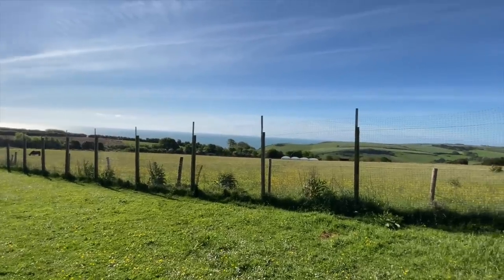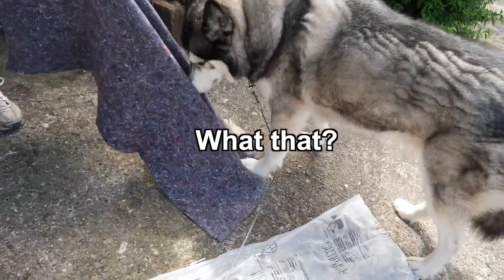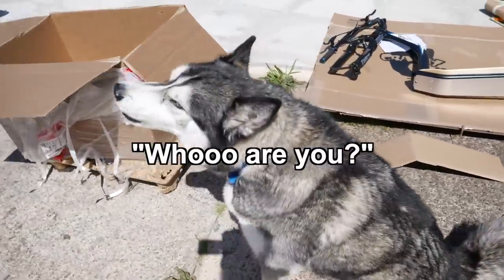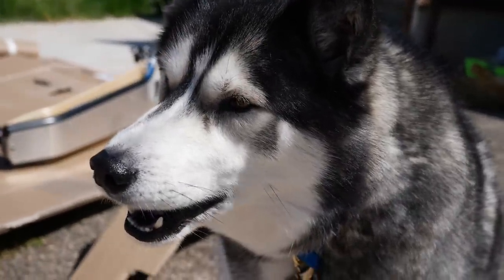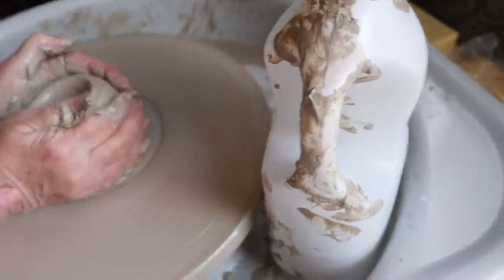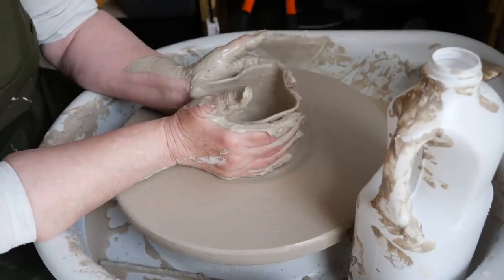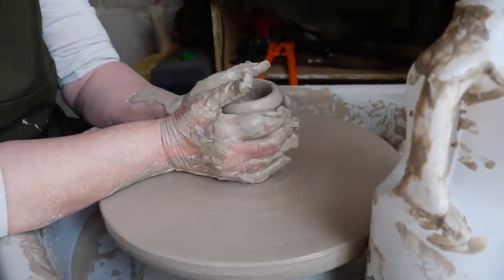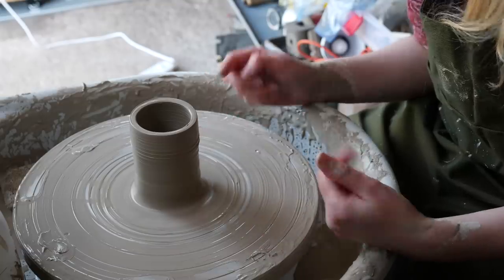Key Talks To Neighbours And I Teach My Mum Pottery Throwing!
What we got up to over 2 days in lockdown. I got a delivery for a new Gravity scooter and a Rohde pottery wheel and taught my mum how to use it, while Key yelled at the neighbours.